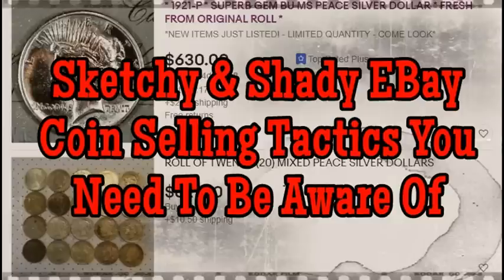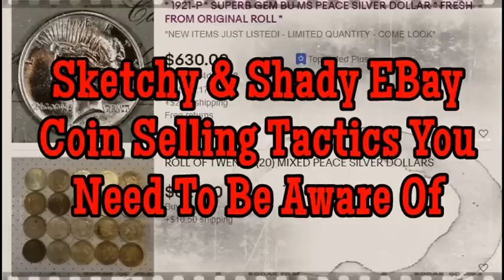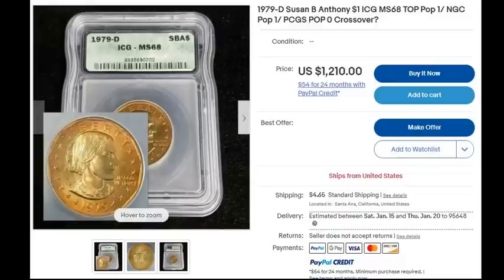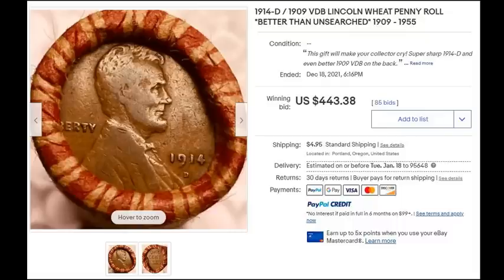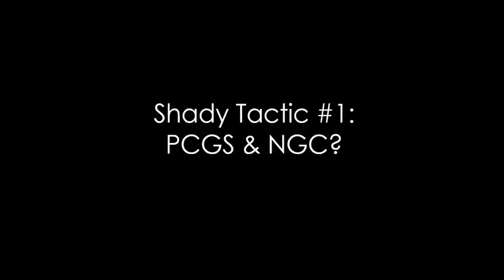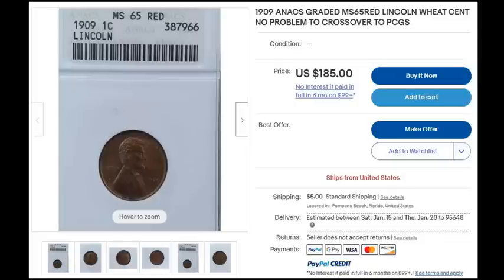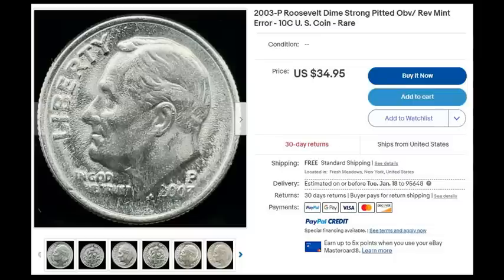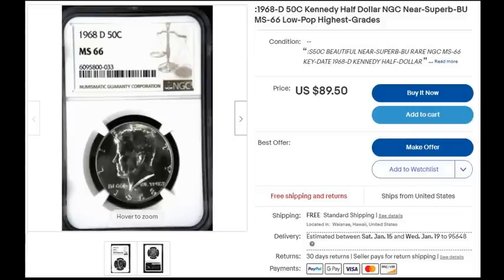INTENTIONAL MISLEADING Sketchy & Shady Ebay Selling Tactics To Be Aware Of